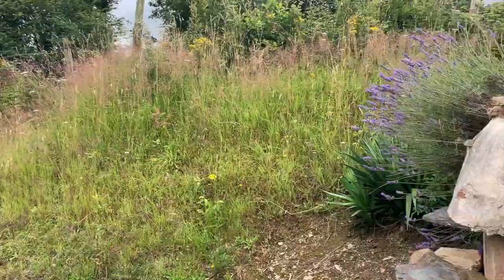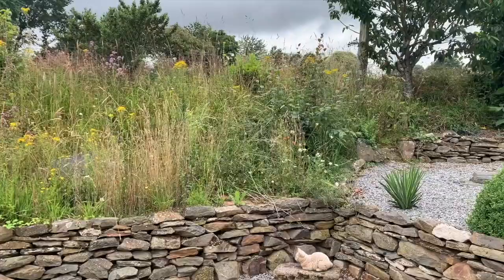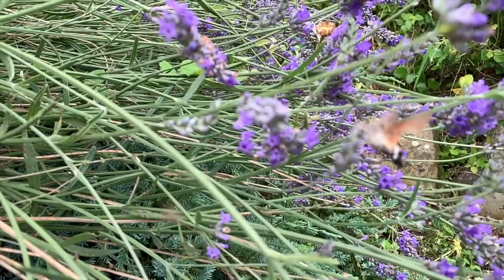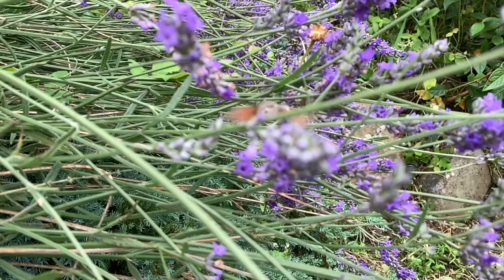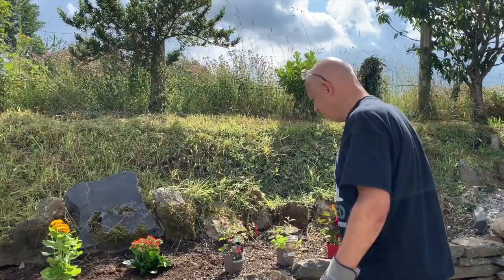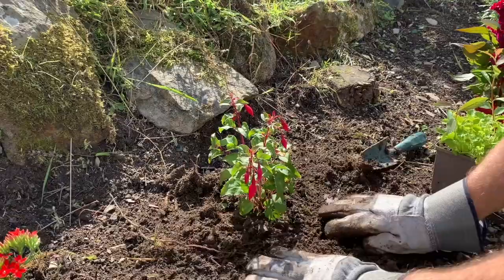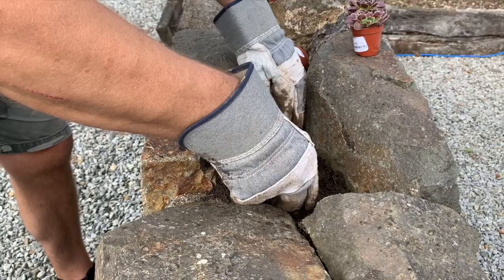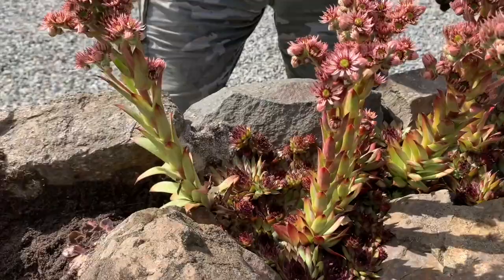French Countryside Life # 3. Busy as a Bee.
In this episode we meet an unusual visitor to the garden. Do a bit of planting and celebrate Bastille day with a visit to a street market.